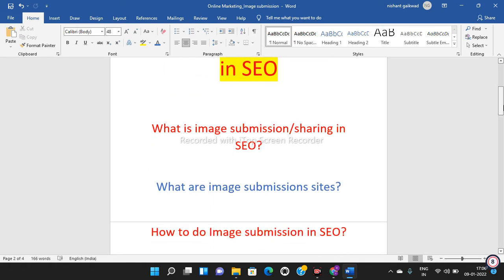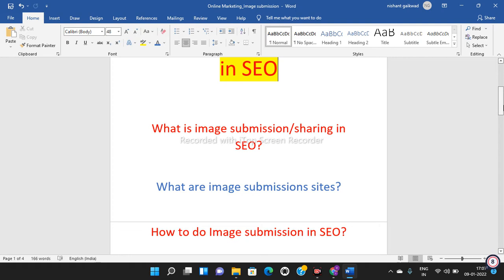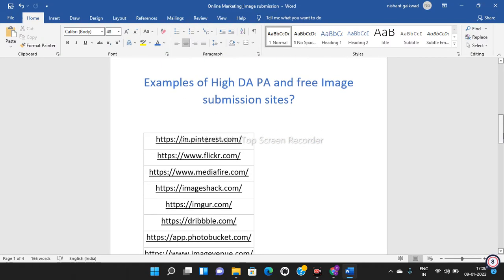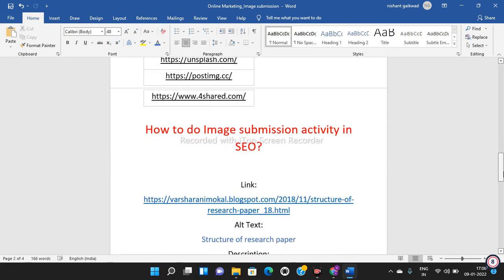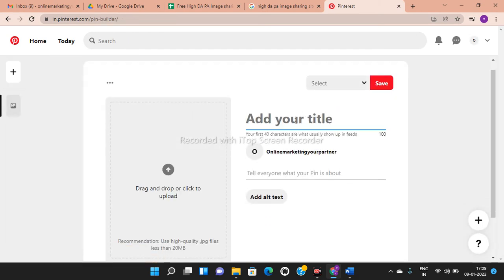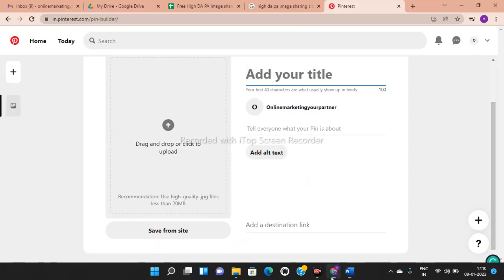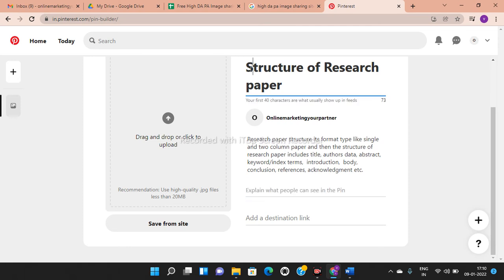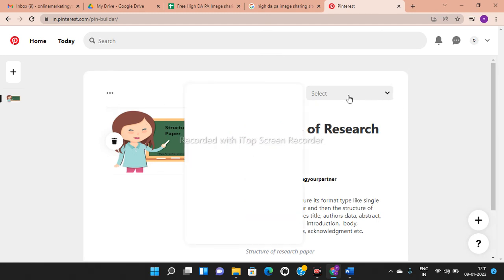What is Image Submission in SEO | How to do Image Submission in SEO Tutorial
Image Submission in SEO is an off-page SEO activity by which we can share images of our websites to image-sharing sites to promote our brand and to get more traffic to our website. Image sharing sites are the sites where we can upload, manage and share our site's images for backlink generation.  The above video is all about, What is Image Submission in SEO? How to Do Image Submission in SEO practically?